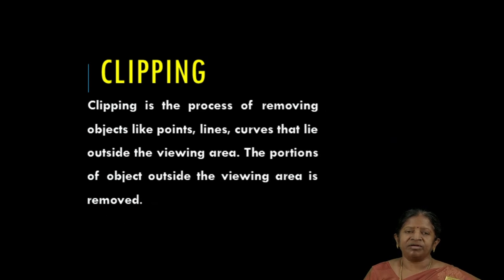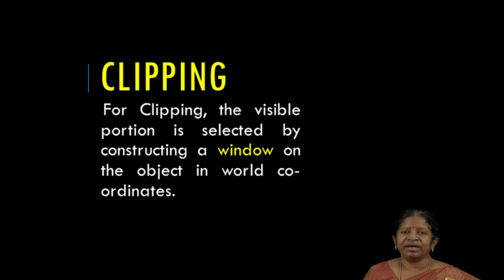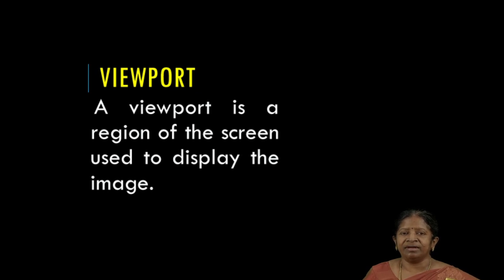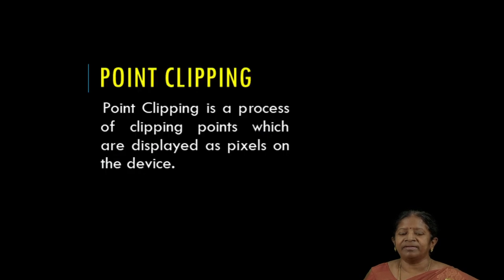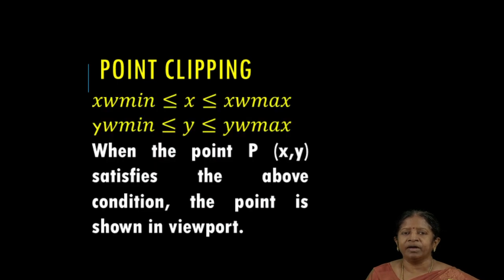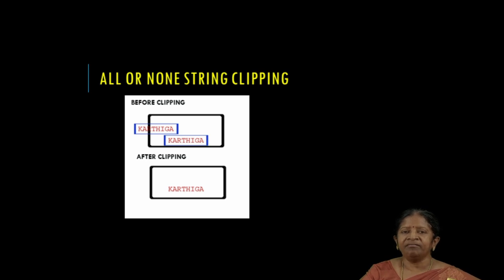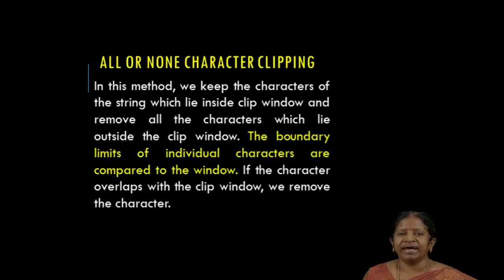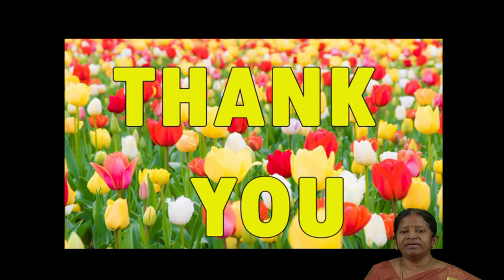Clipping in COMPUTER GRAPHICS